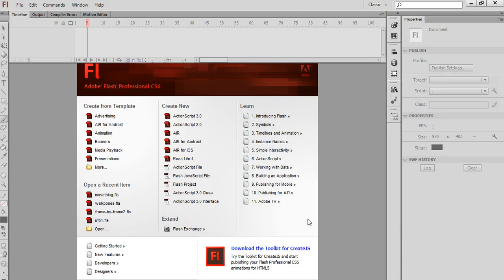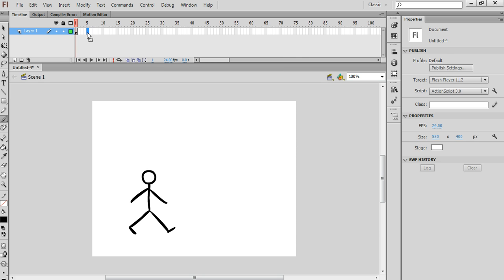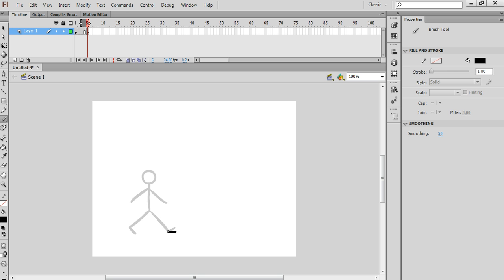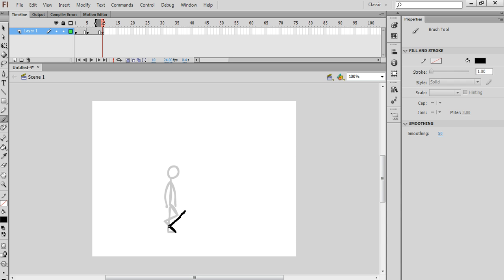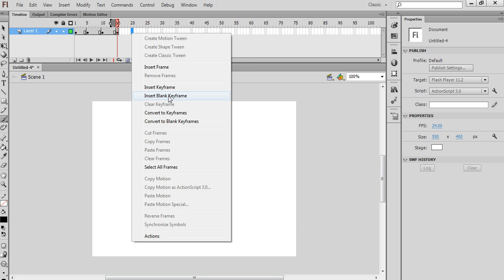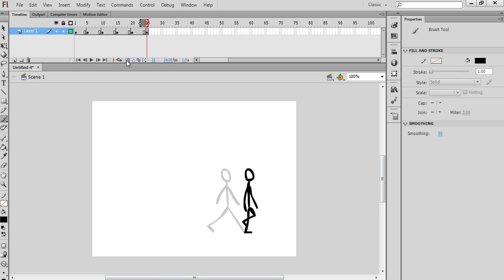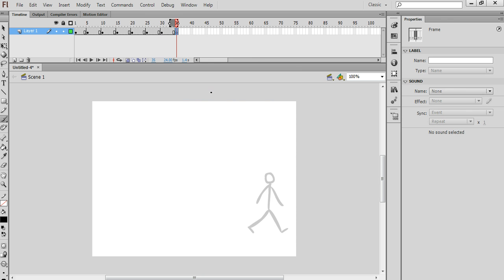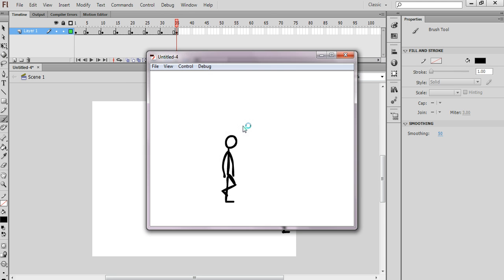Animating a simple frame-by-frame walk cycle in Adobe Flash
Drawing a walking character using a frame-by-frame technique in Adobe Flash CS6